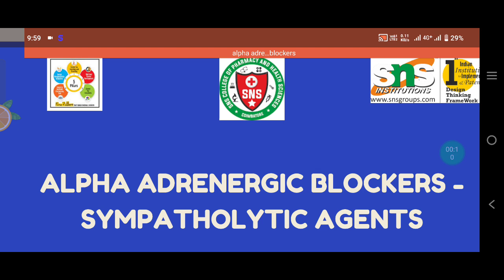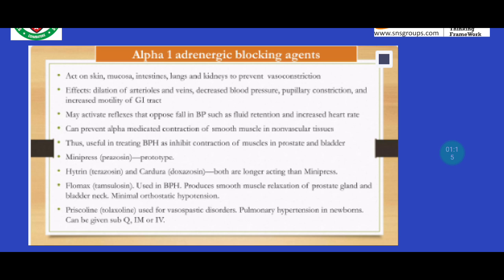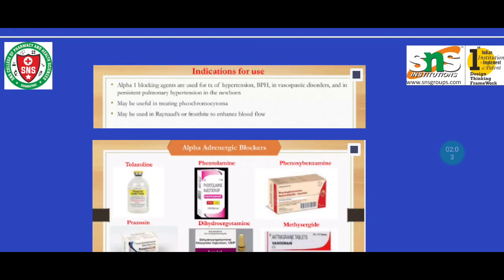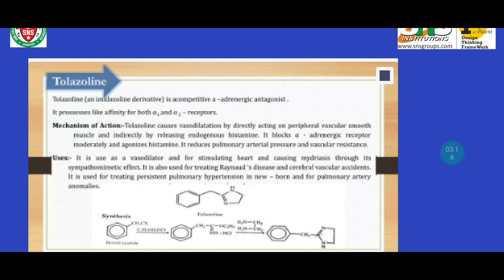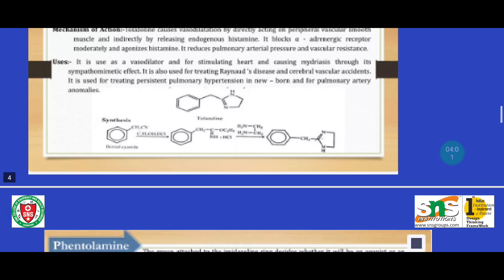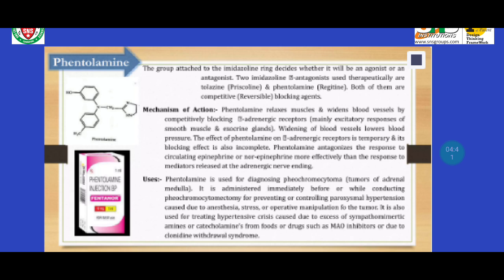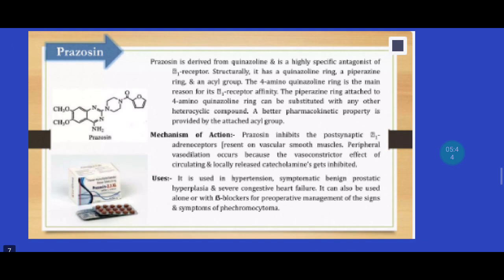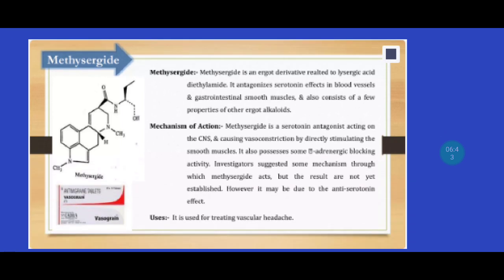Alpha adrenergic blockers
Unit 2 Drugs acting on ANS